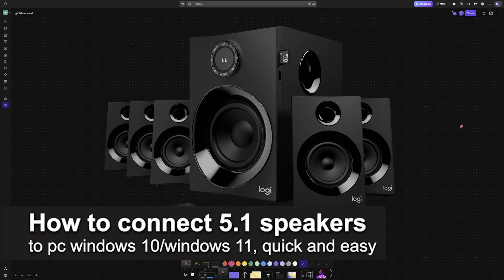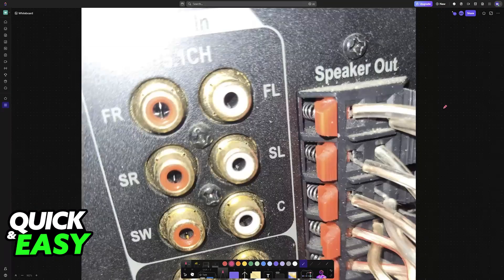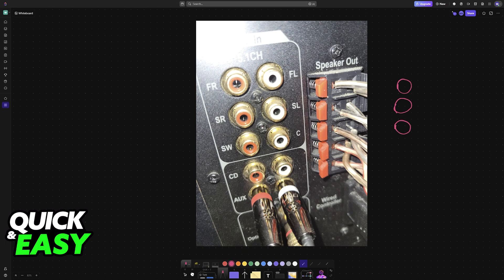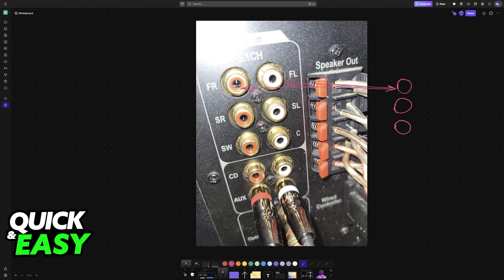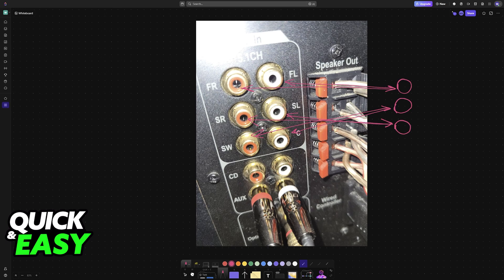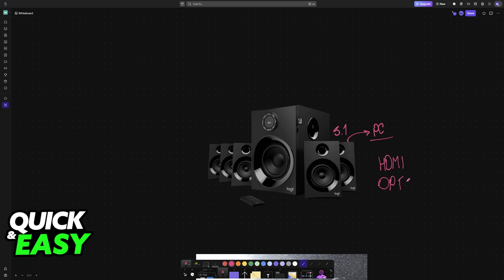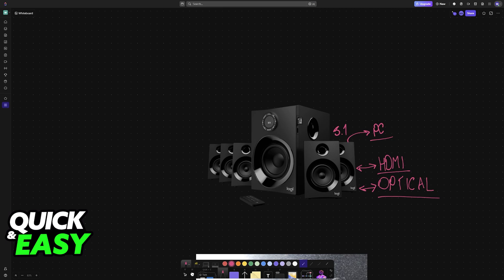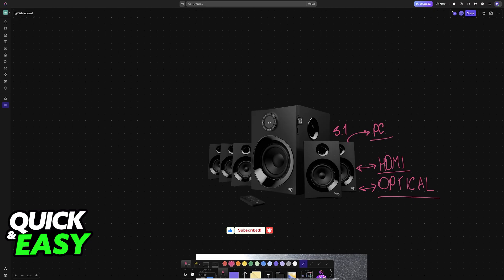How To Connect 5.1 Speakers to PC Windows 10/Windows 11 (2025) - Step by Step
I will solve your doubts about how to connect 5.1 speakers to pc windows 10/windows 11, and whether or not it is possible to do this.

I hope I have helped you with the video!